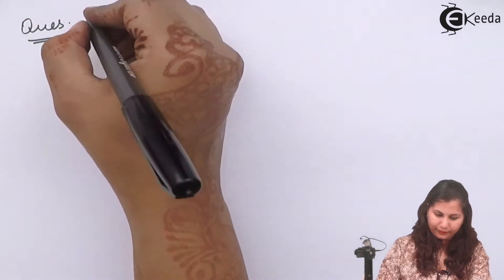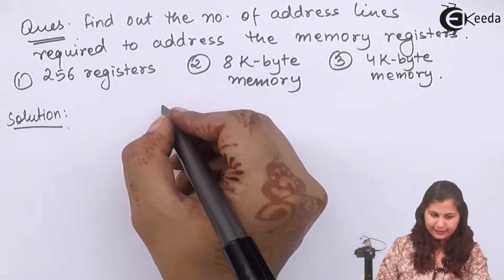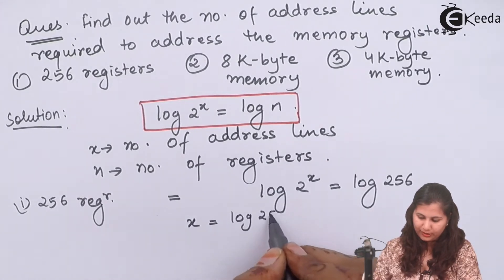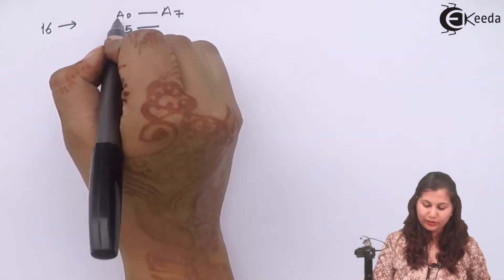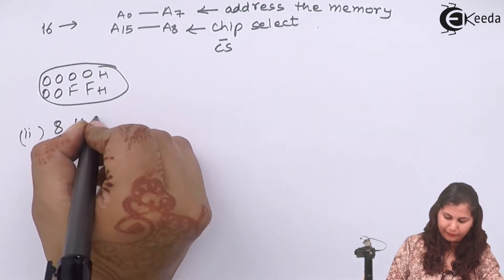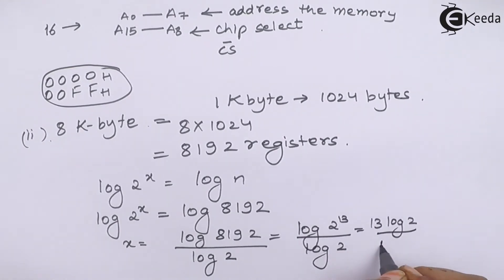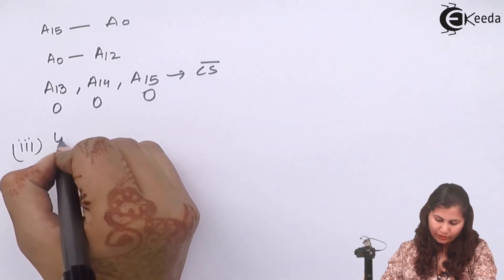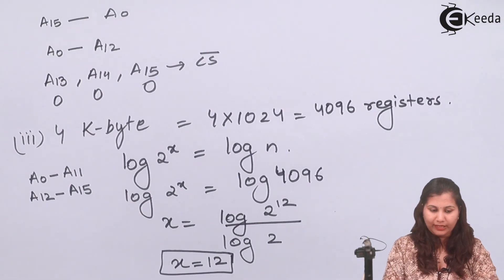Problem no 1 on Memory Map & Addresses - Tri State Logic Devices and Memory - Microprocessor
Subject - Microprocessor

Video Name - Problem no 1 on Memory Map & Addresses

Chapter - Tri State Logic Devices and Memory

Happy Learning!